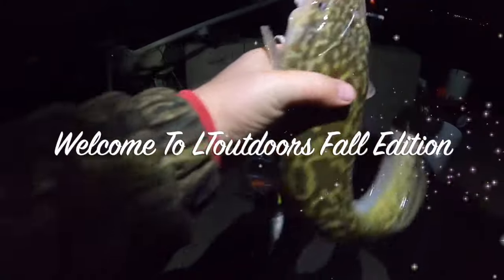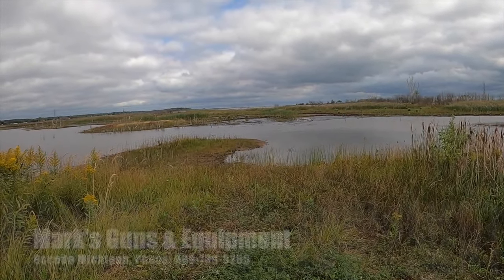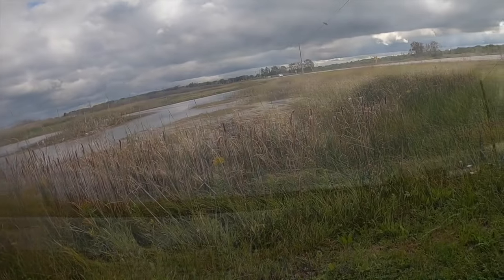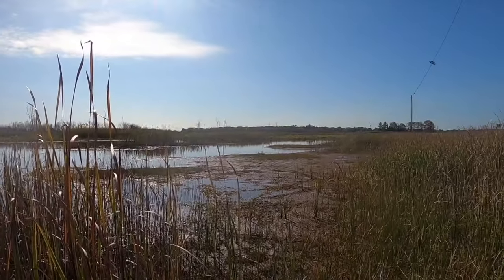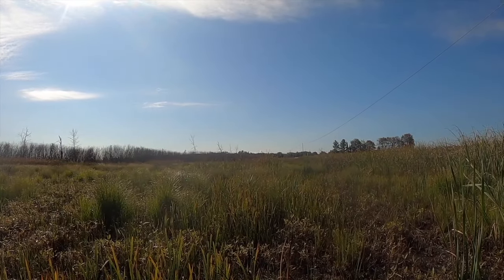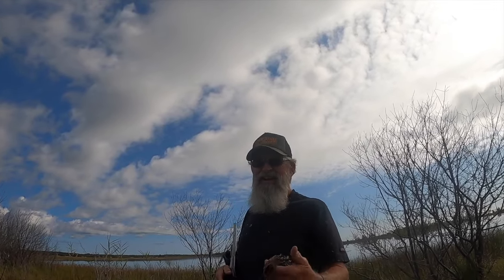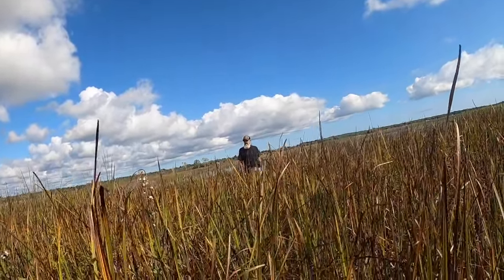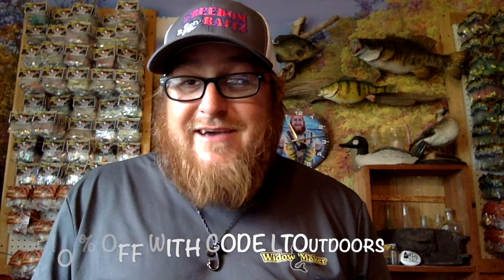Snipe Hunting - Rick's First Snipe Hunt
In This Adventure I Head Out For Some More Snipe Fun And Take Rick On His First Snipe Hunt. Hope You Enjoy